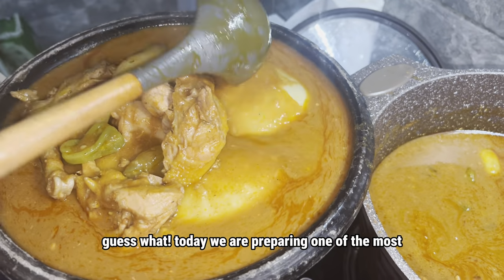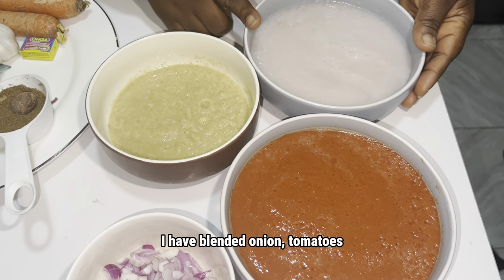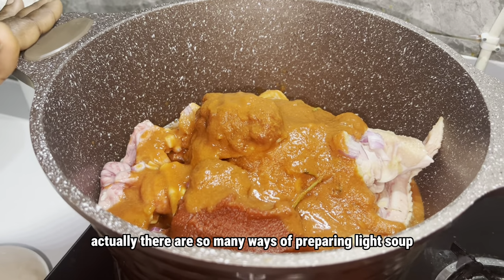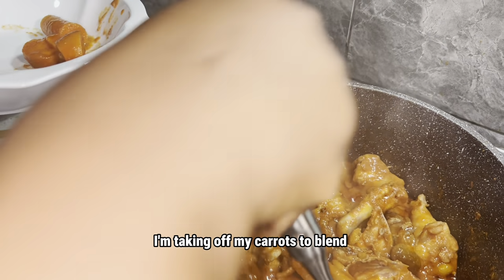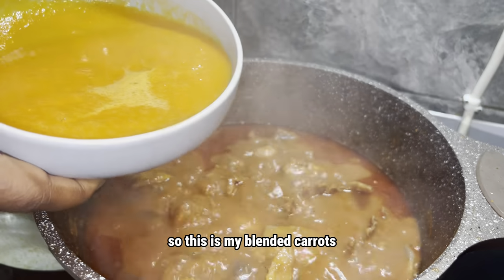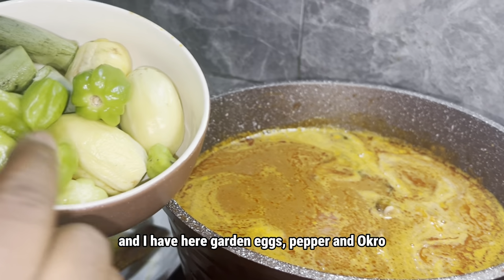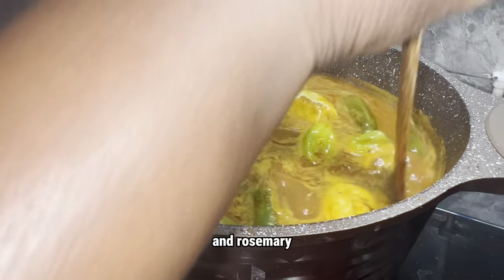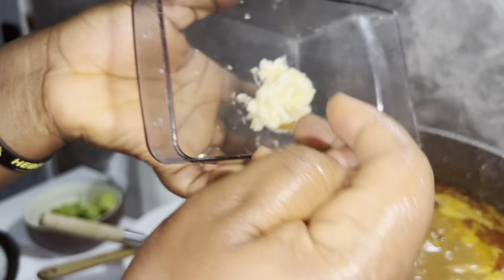Best Chicken Light Soup and Fufu From GHANA🇬🇭 | LIVE CHICKEN SOUP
Ingredients:
Chicken (hard/tough meat. Recommending “hen”)
Tomato paste
Sea Salt
Cloves of garlic
Habanero Pepper
Thumb size ginger
Aniseed
Rosemary
White pepper corns
Black pepper corns
Fresh tomatoes
Nutmeg
Basil
Garden eggs
Okro
Onions
Cassava
Plantain
Lemon juice
Water